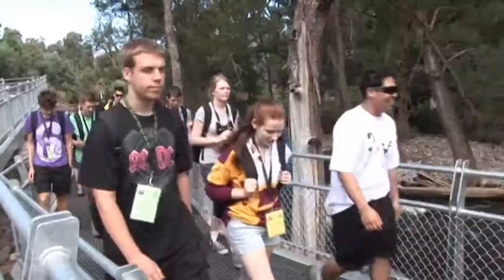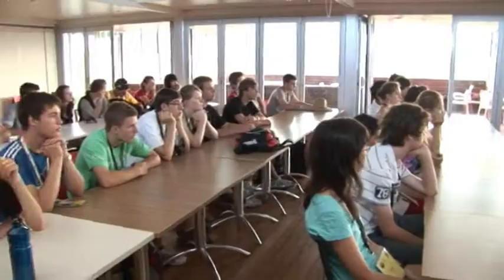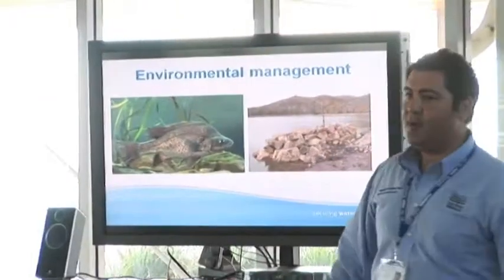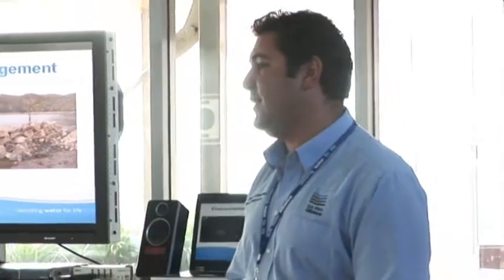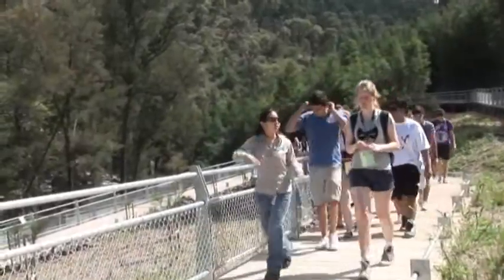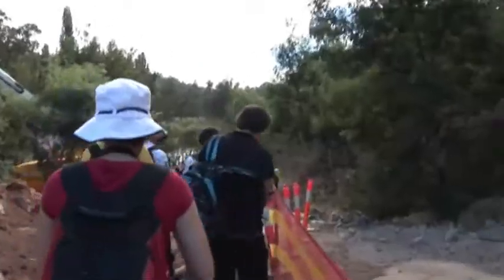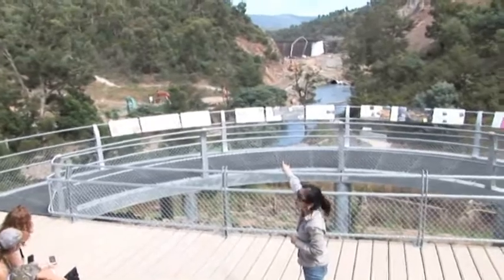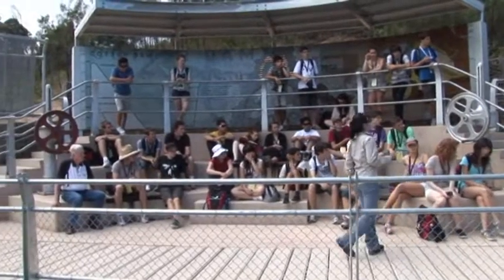Science meets dam construction in Canberra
In early February 2011, participants of the National Youth Science Forum came from across Australia to visit the Enlarged Cotter Dam construction site and learn about the science involved in dam building. The Cotter Dam Discovery Trail provided a front row seat for students to watch the construction works as they occur and a presentation from Enlarged Cotter Dam Project Manager Ray Hezkial helped to explain what the group could see.

[Richard Snashall is a local documentary maker working with ACTEW to record and tell the stories of our Enlarged Cotter Dam project]